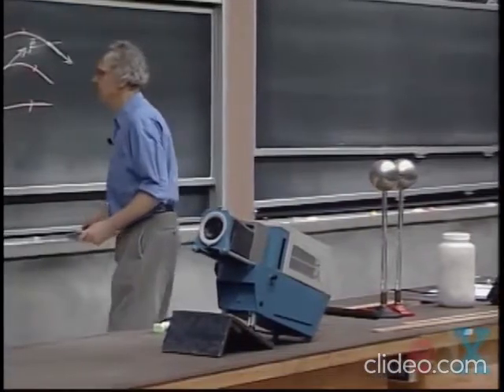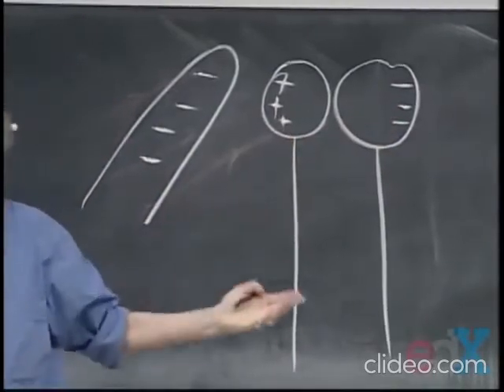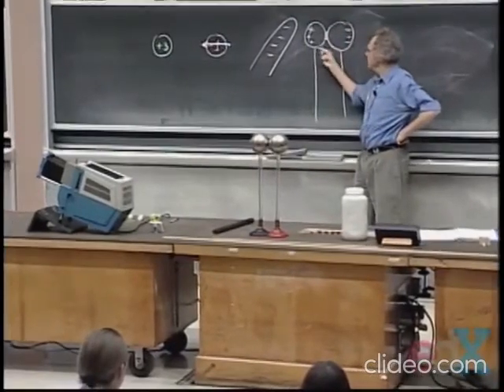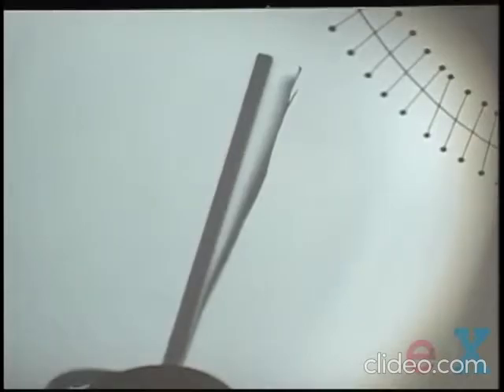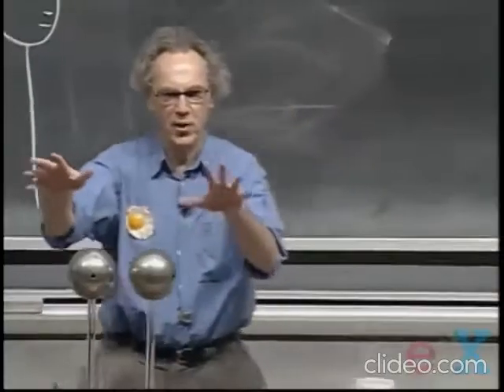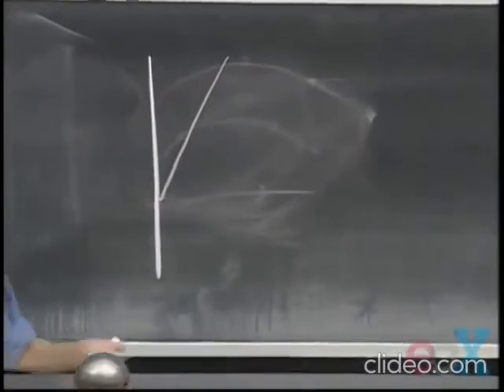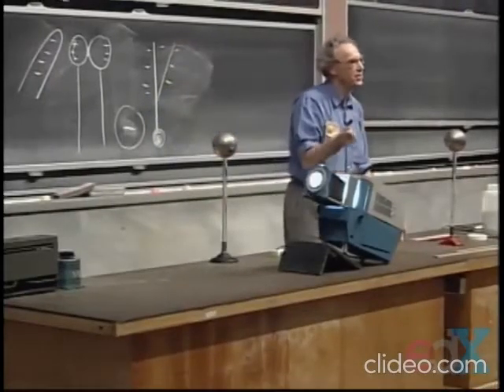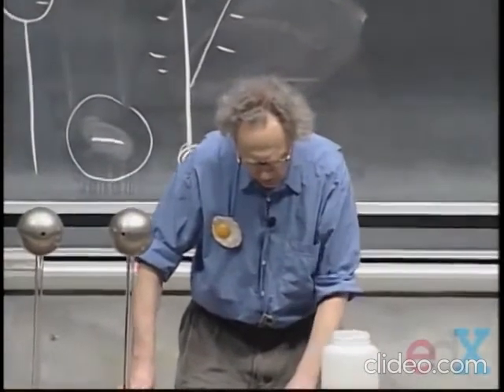Opposites Attract! Unveiling Dipoles with Walter Lewin (Electric Charge & Polarity)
Physics legend Walter Lewin makes opposites attract in this engaging video on electric charge and polarity [0:00 to 1:00]!  See how a charged rubber rod transforms two metal spheres into a dipole - one positive, one negative [1:00 to 2:00]. Witness the fascinating dance of repulsion as electrons rearrange and create a separation of charges [2:00 to 3:00].  Learn how to use an electroscope to identify these opposite charges [3:00 to 4:00]. It's an electrifying journey perfect for students and science enthusiasts of all ages!